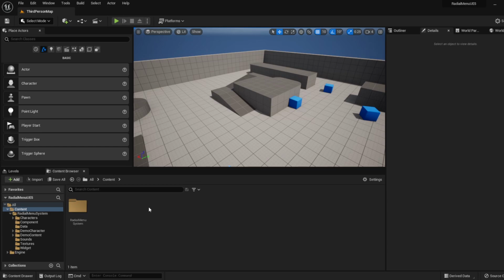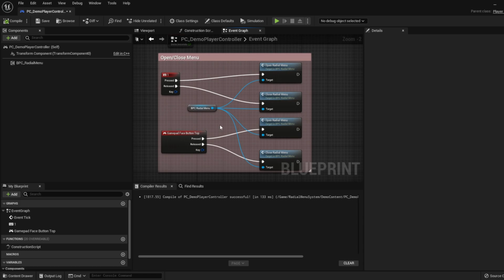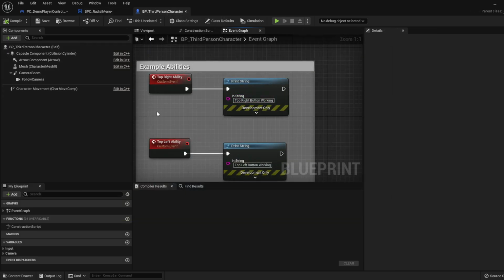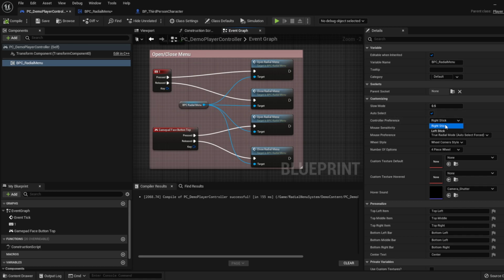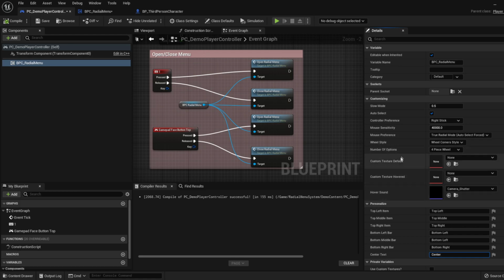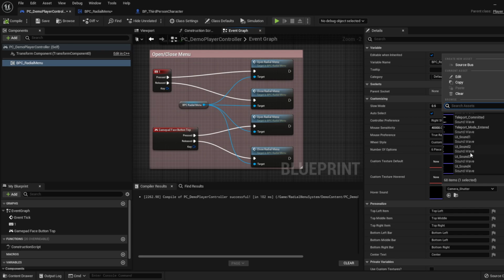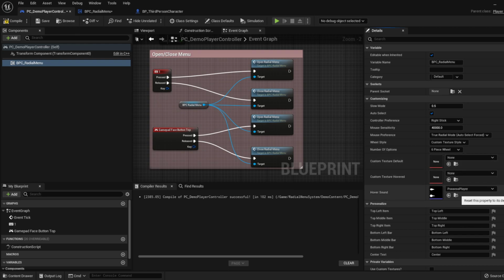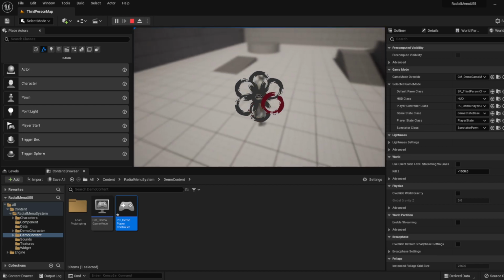Radial Menu Tutorial/Content Overview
Available at : //insert link here
0:00  Set Up
4:01 Features and Customization Possibilities